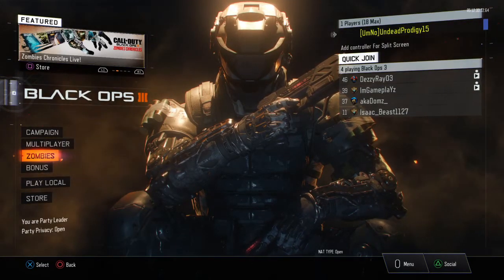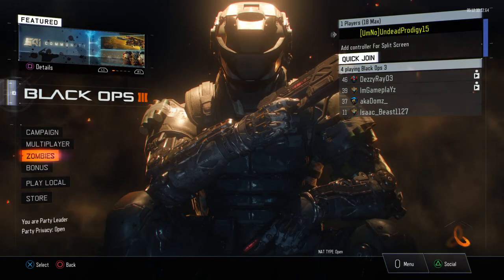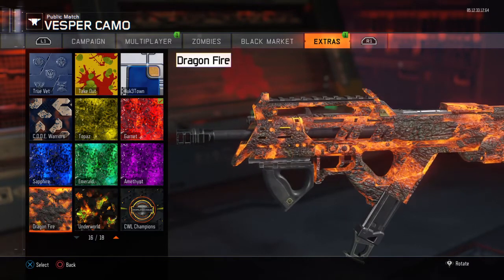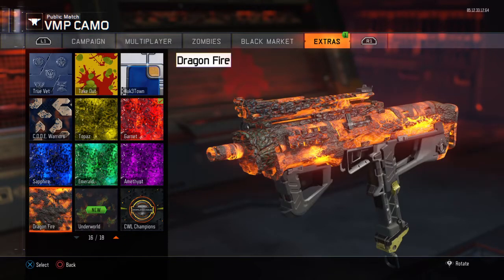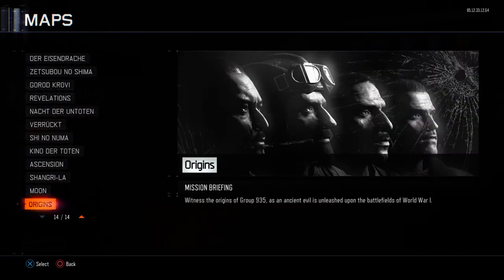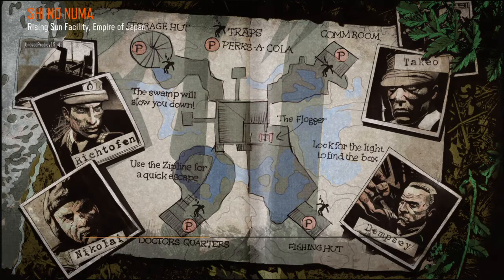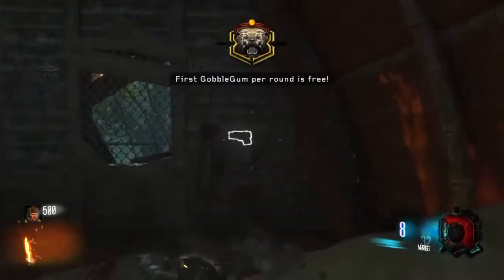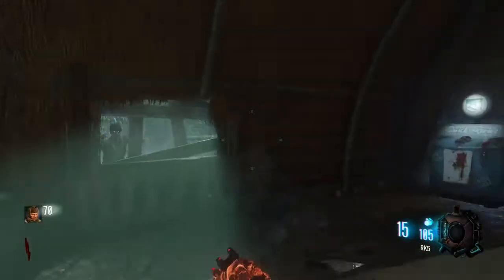Black Ops 3: We Unlocked Dragonfire!!! (Community Challenge Completed)